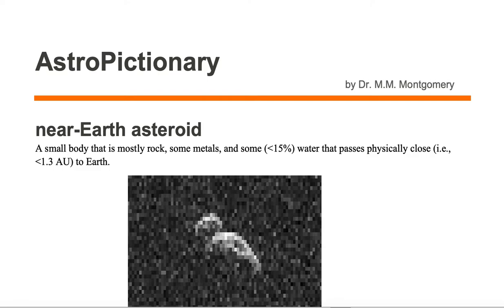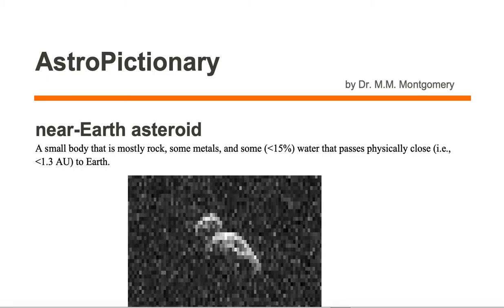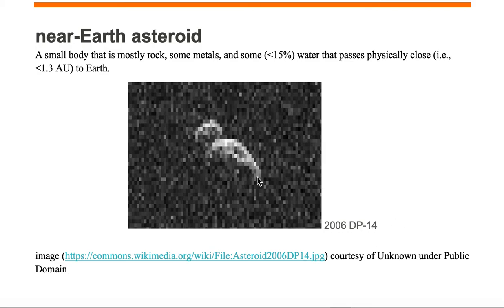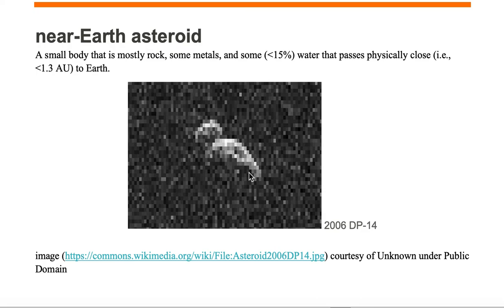Near Earth Asteroid (NEA)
AstroPictionary
Astronomy Vocabulary